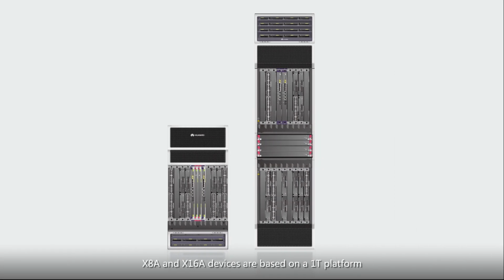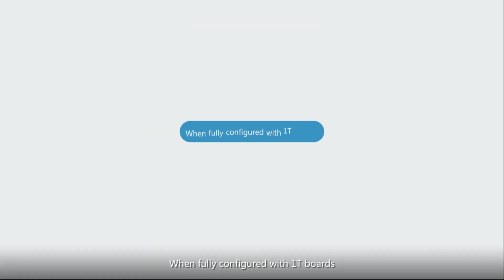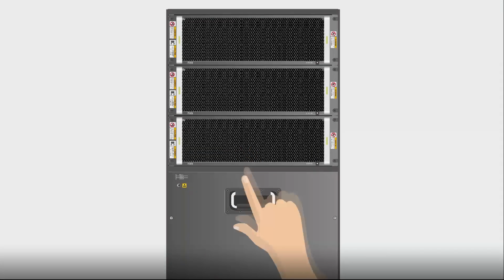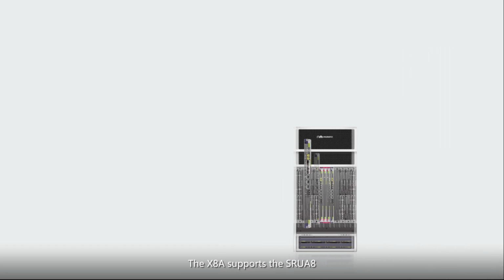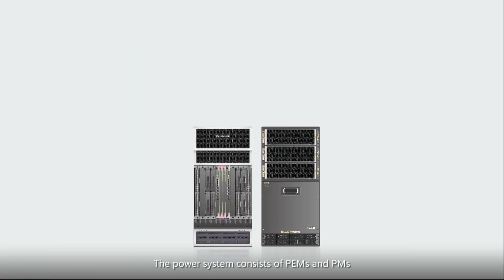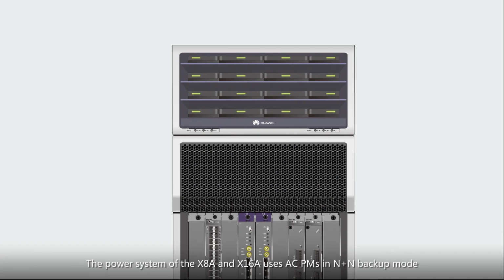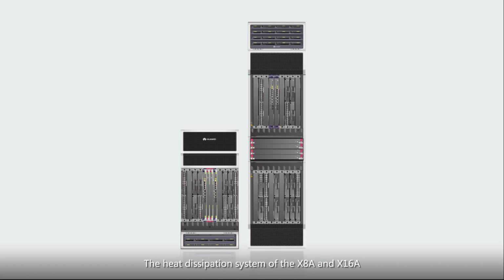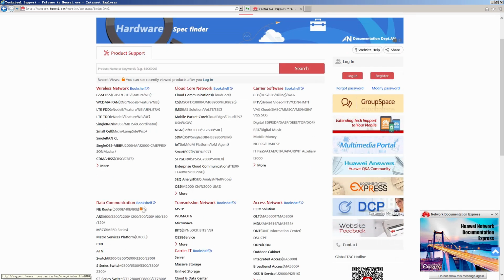Introduction to the ME60-X8A X16A Hardware System 01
This video describes the installation of the ME60-X8 X16A in detail, including precautions, tools, cabinet installation, and cabling.